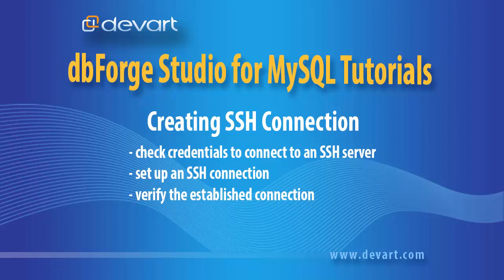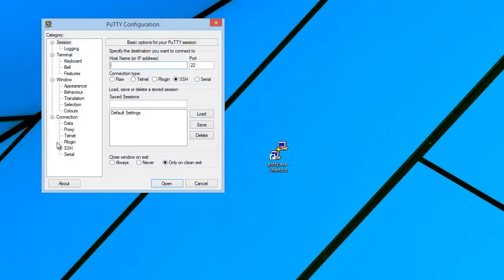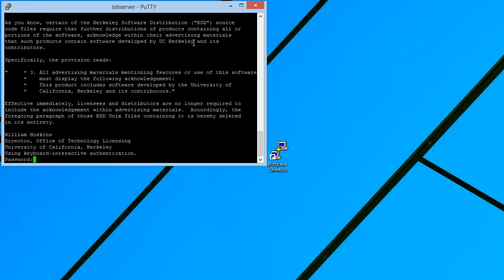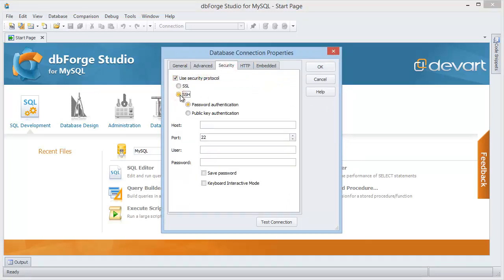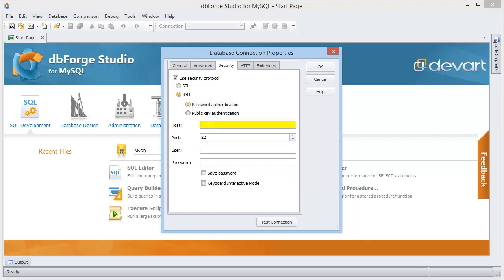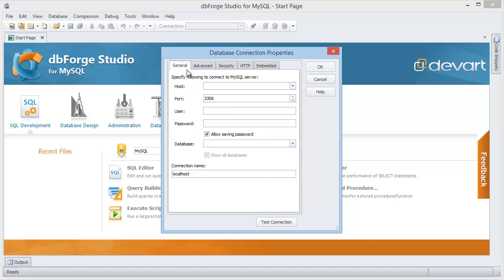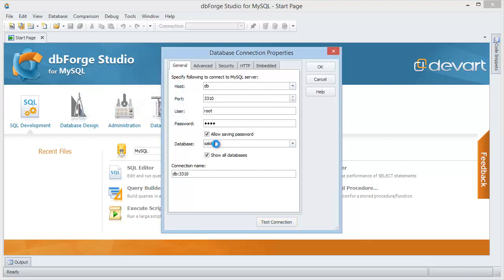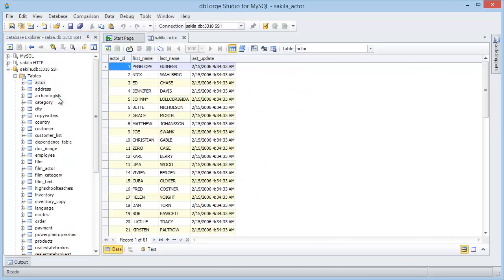How to create an SSH Connection using dbForge Studio for MySQL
Learn how to access the remote MySQL server over SSH tunnel using dbForge Studio for MySQL